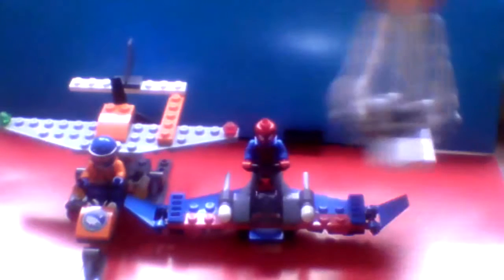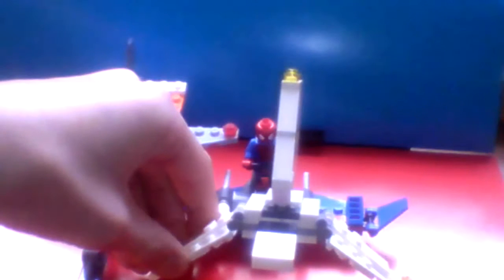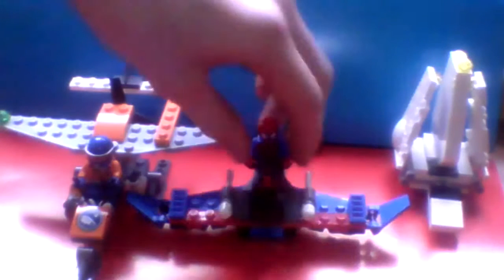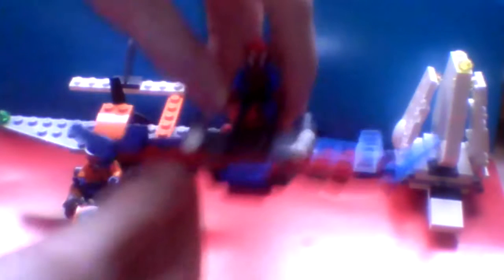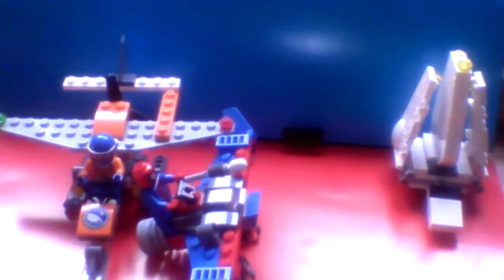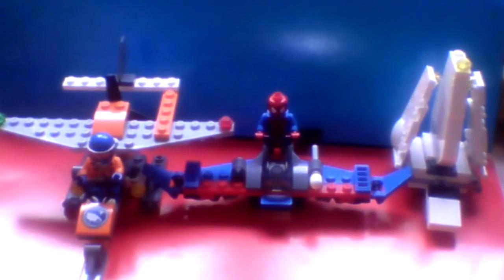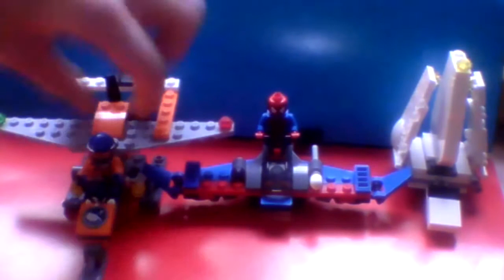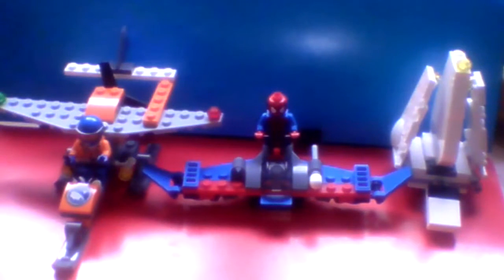Lego starter sets